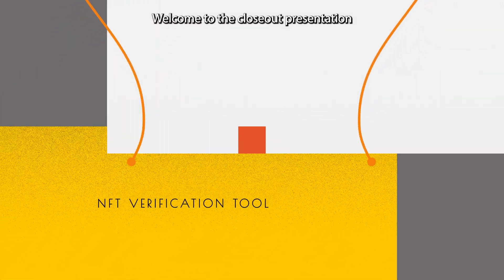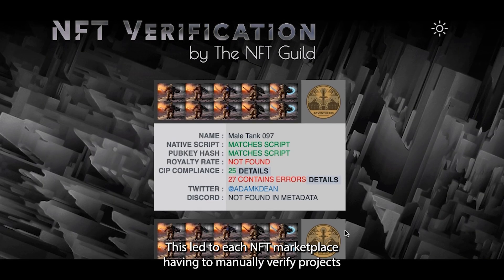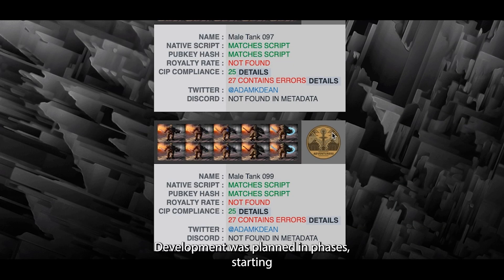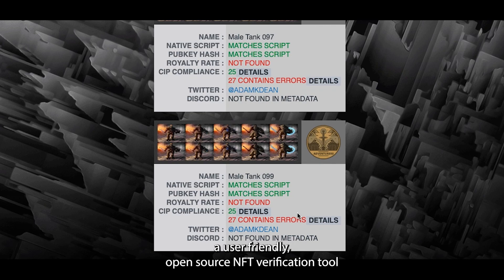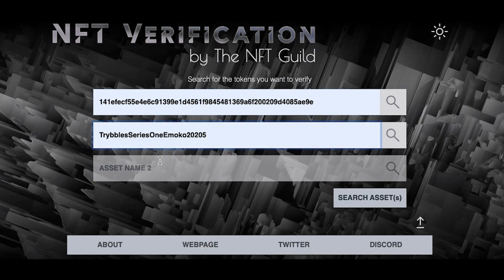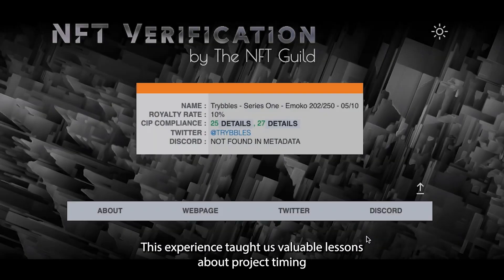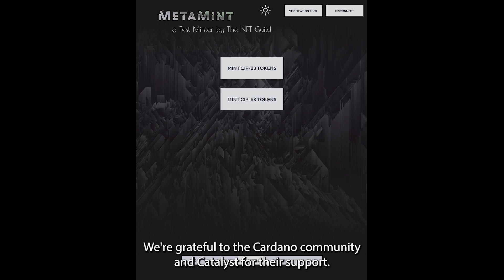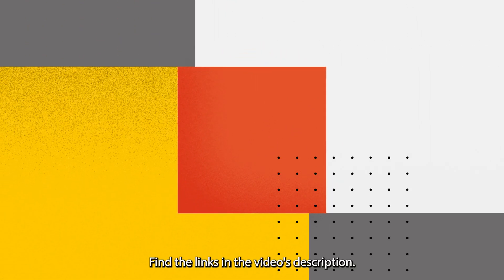NFT Verification Tool - 800265 - CloseOut Presentation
This is the close-out report for project 800265, NFT Verification Tool, funded in Fund 8 in the Open Source Development Ecosystem challenge. The project was developed by CENT and New Mindflow under the umbrella of the NFT Guild.